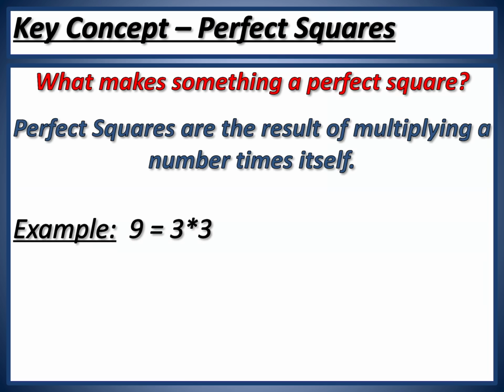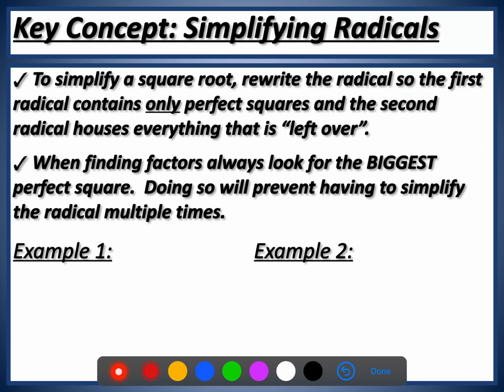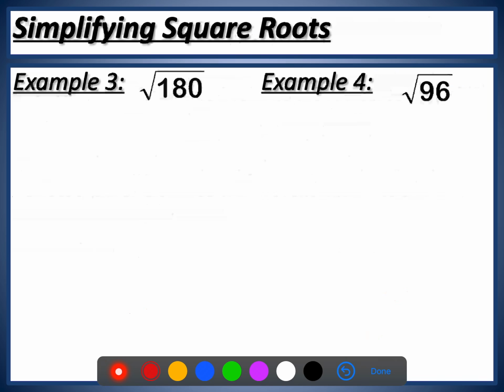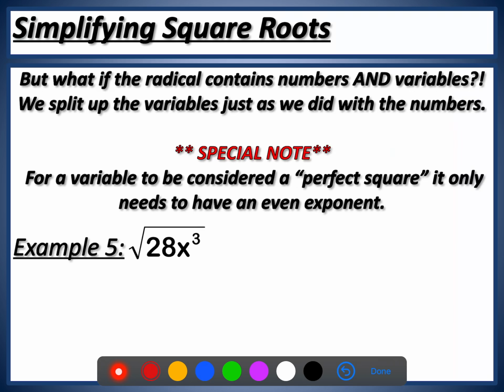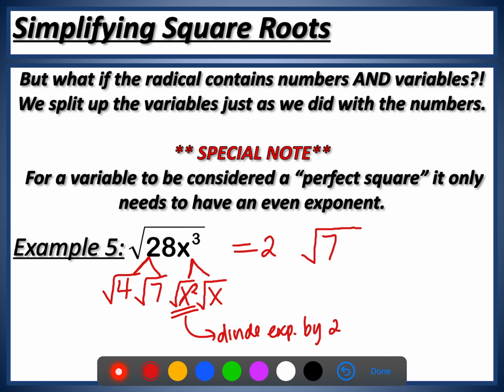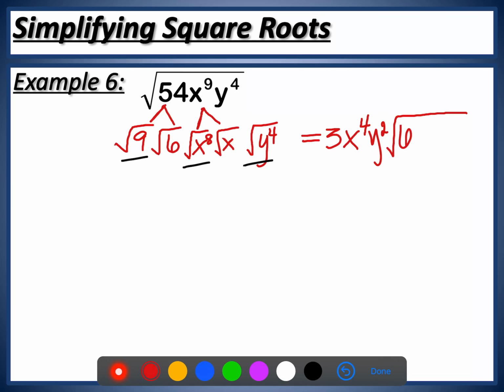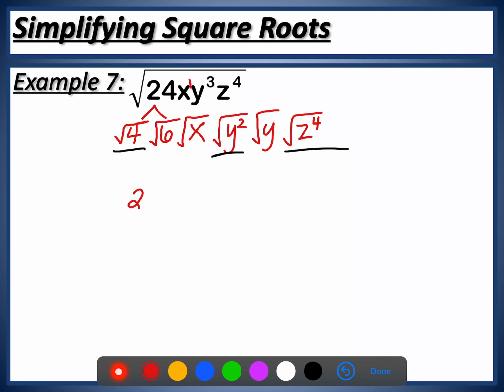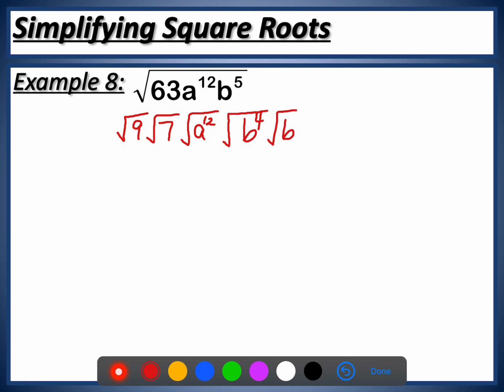Unit 10.1 Simplifying Radicals